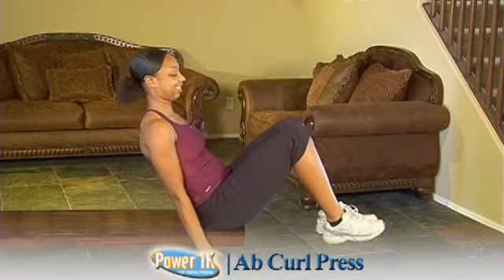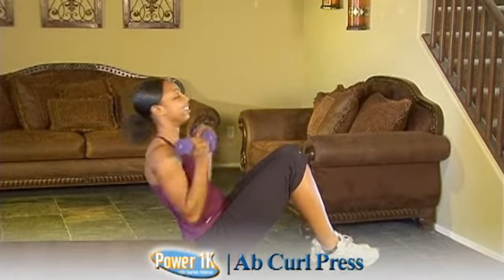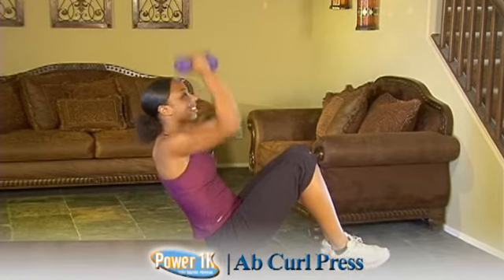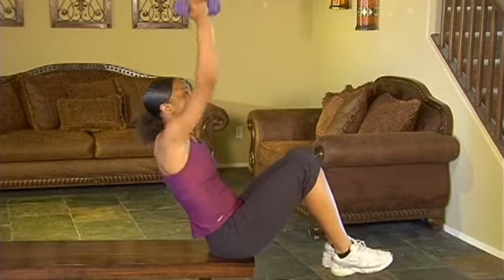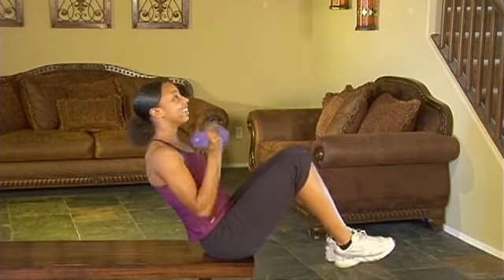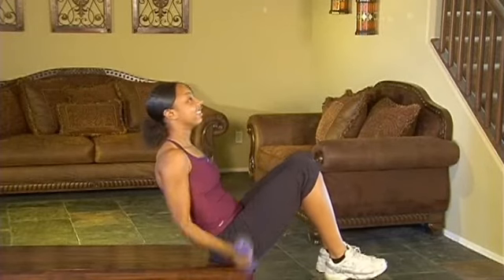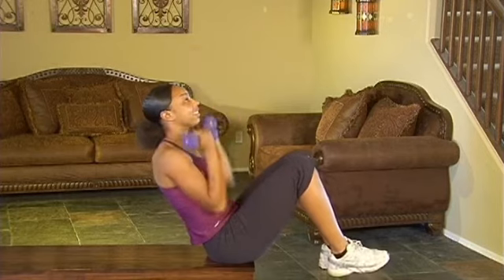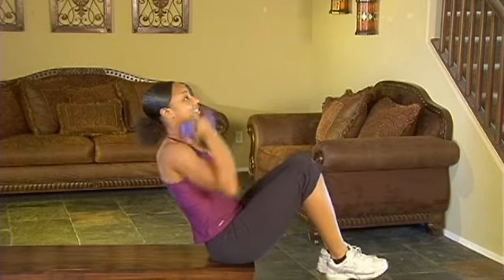Ab Curl Press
Ab Curl Press for biceps and shoulders with core stabilization